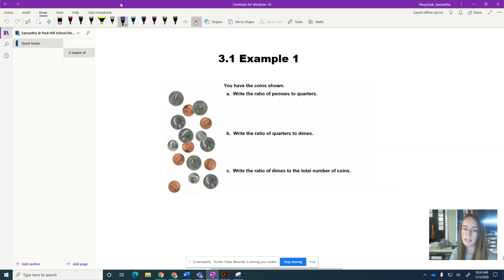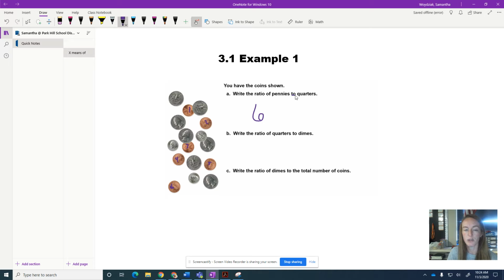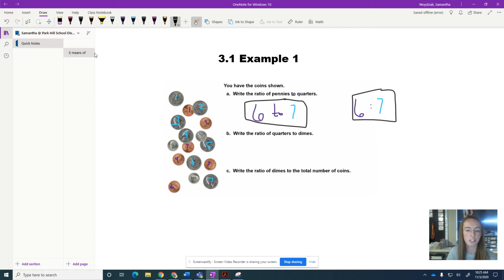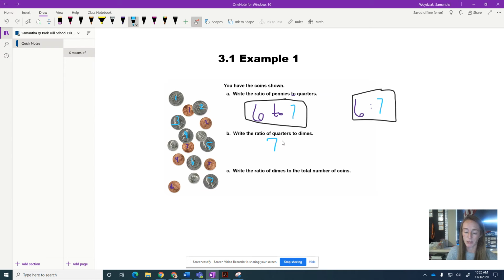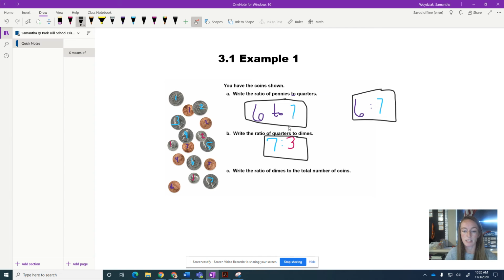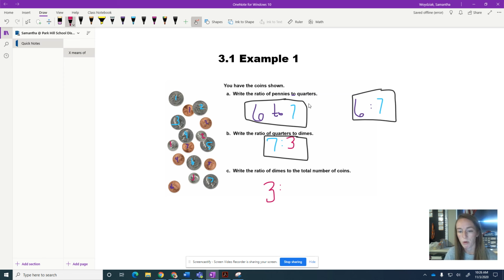Big Ideas 3.1 Example #1